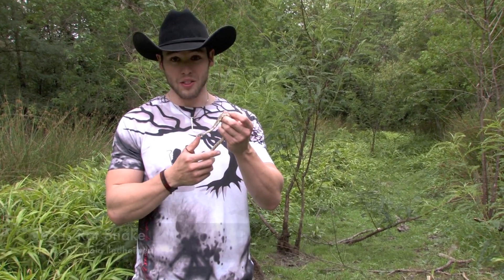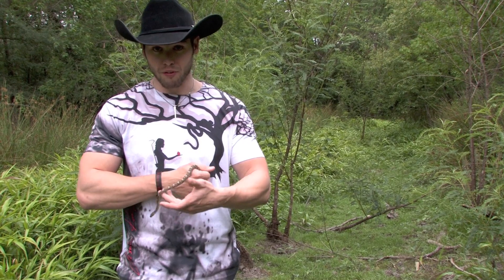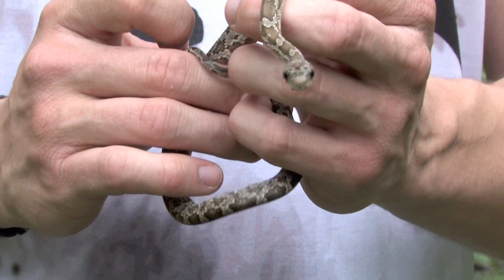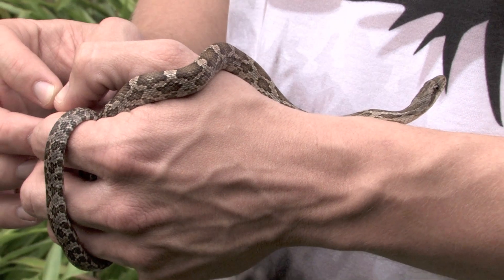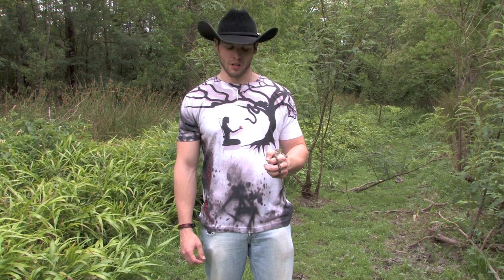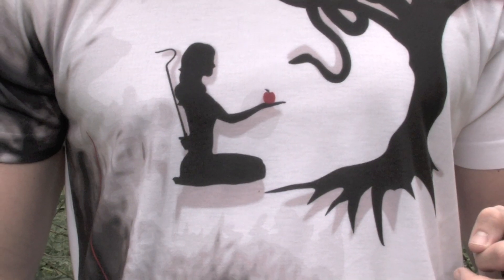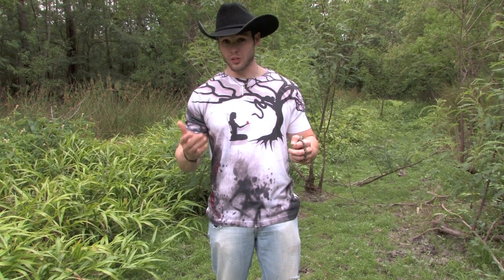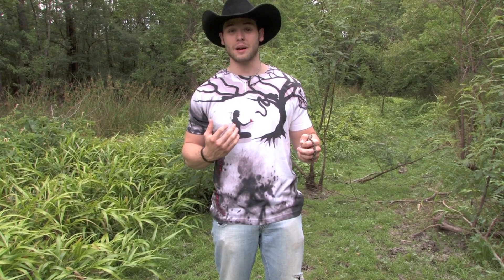Baby Texas Rat Snake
My name is Orry Martin: The Texas Snake Hunter.  This documentary is about the Texas Rat Snake (Elaphe obsoleta lindheimerii).  Most people are unaware of the color difference between the juveniles and the adults.  This video will hopefully display those differences.  Special thanks to Mark and Justin from JKRgear.com.  They made the AWESOME "Eve" shirt I am wearing.  Pick one up for yourself at their website!!!